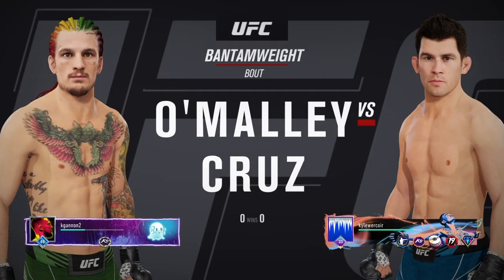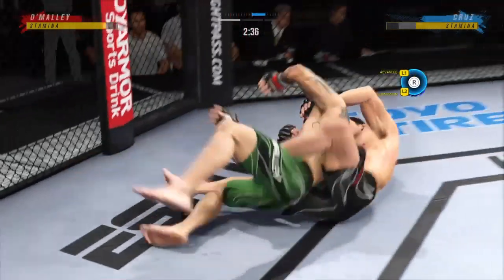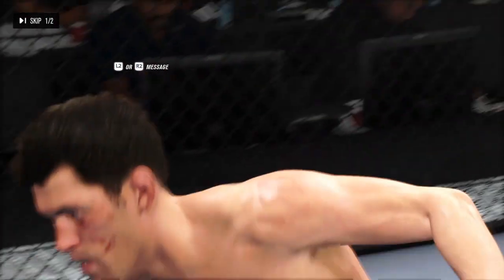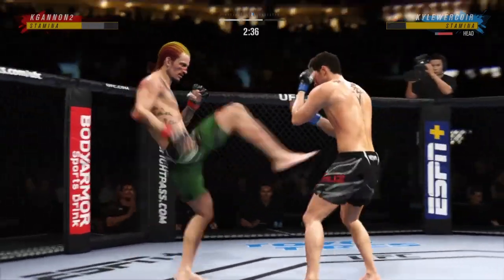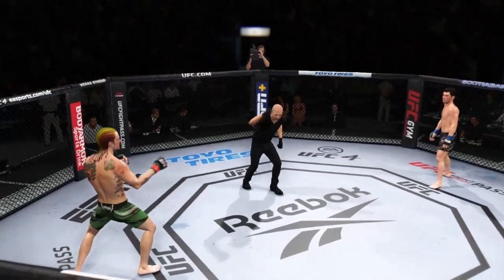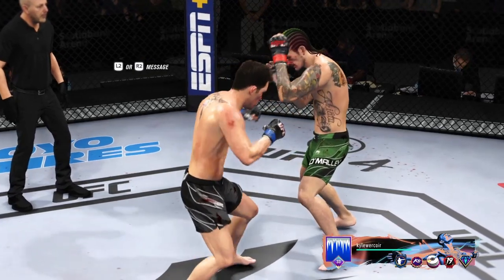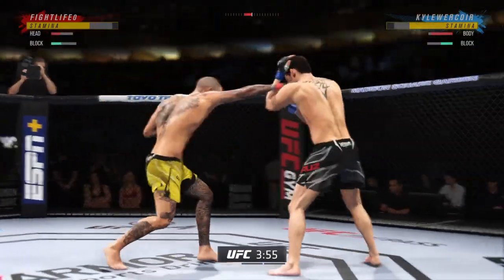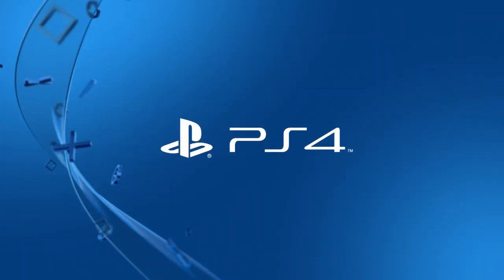UFC4 Dominick Cruz Quick Fight Showcase|UFC4 Quick Fights